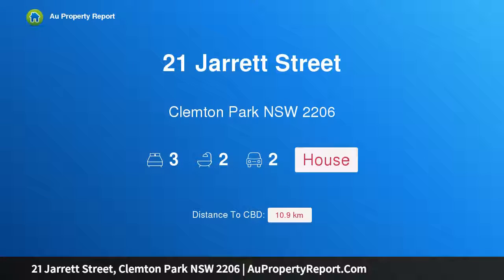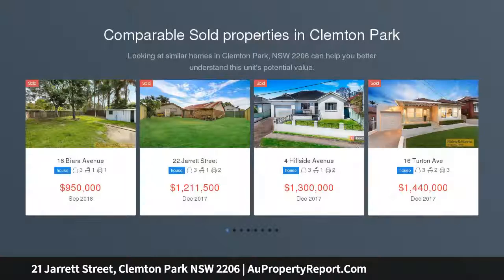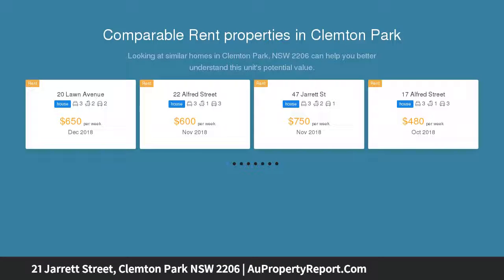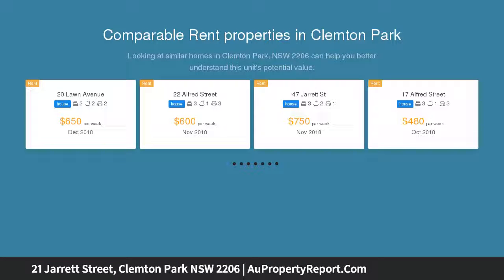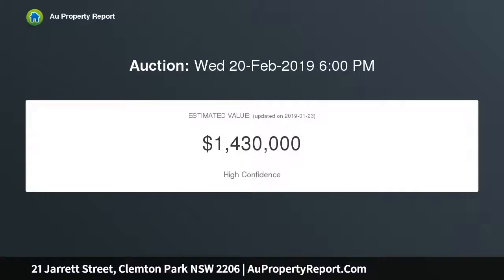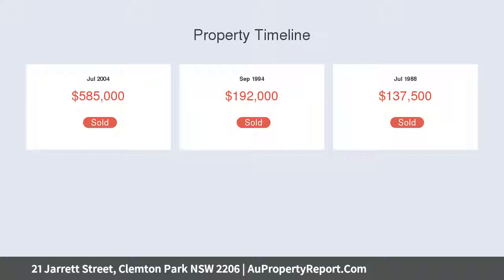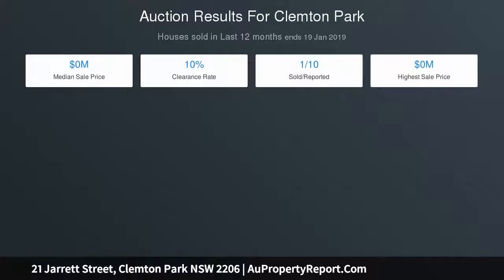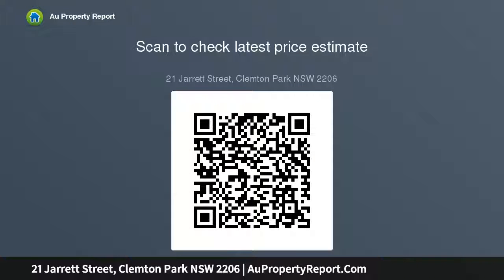21 Jarrett Street, Clemton Park NSW 2206 | AuPropertyReport.Com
21 Jarrett Street, Clemton Park NSW 2206
Property Type: house
Bedrooms: 3
Bathrooms: 3
Car Space: 2
Lifestyle residence for family entertaining